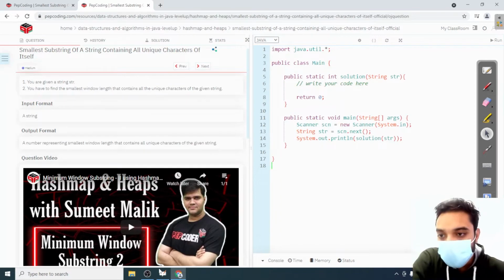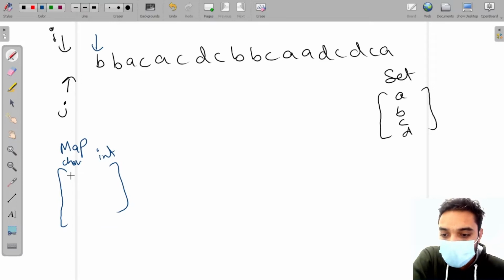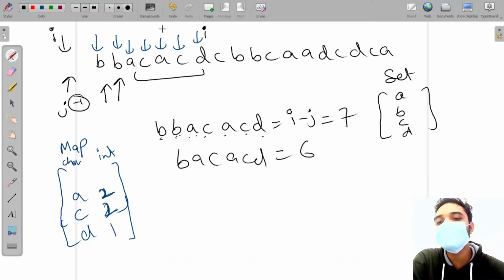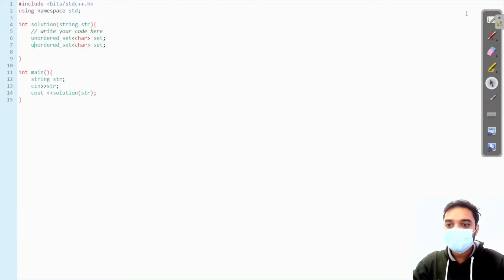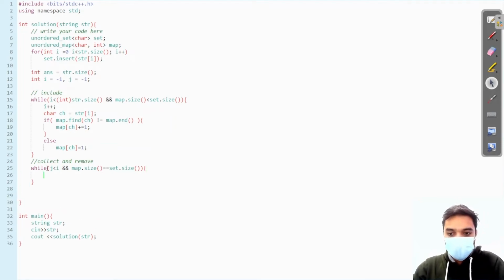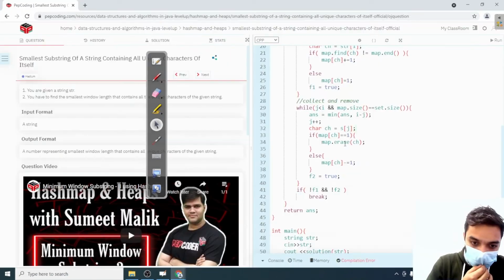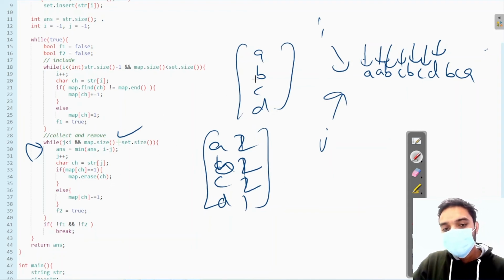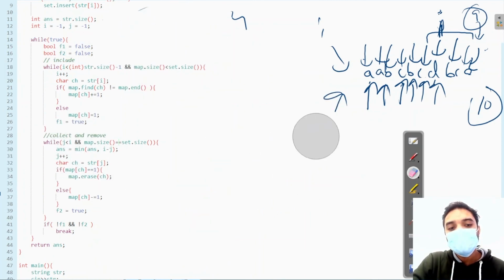Smallest Substring Of A Srg Cntig All Unique Chctr Of Itself Mdl HshMap & Hep In English CPP Video 9